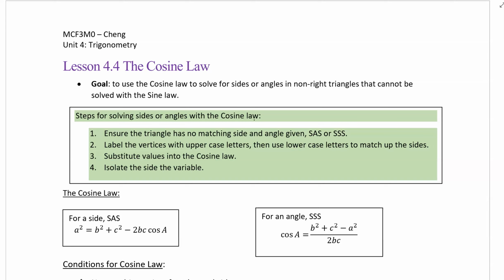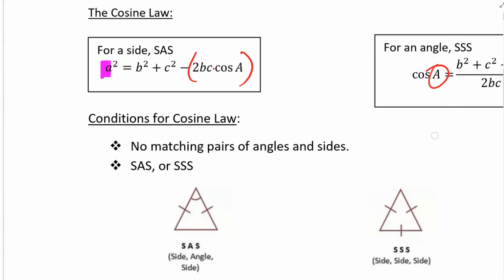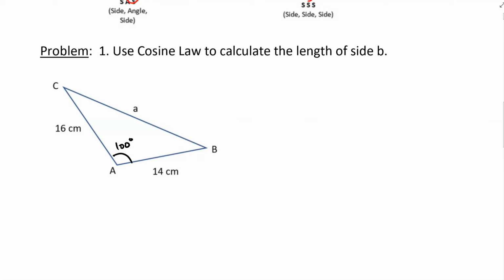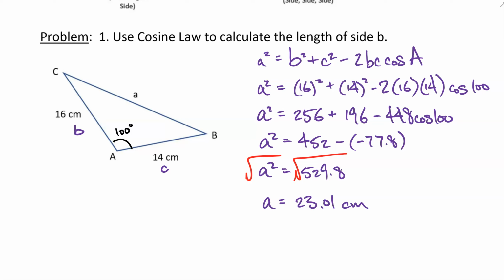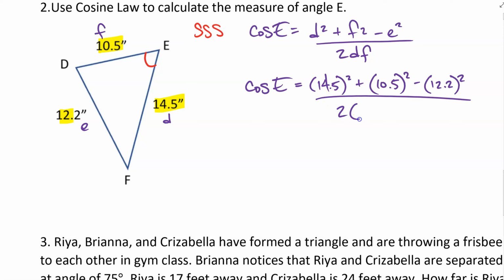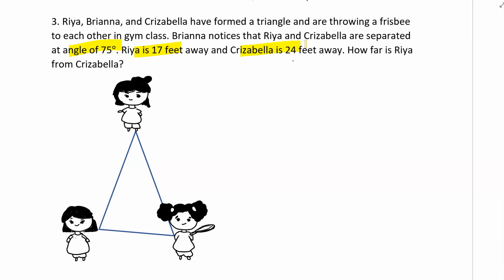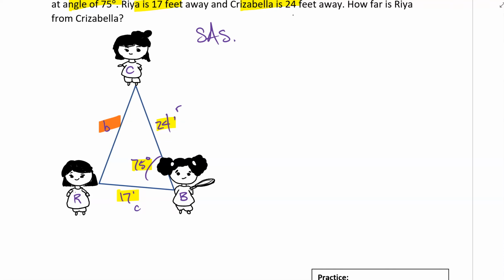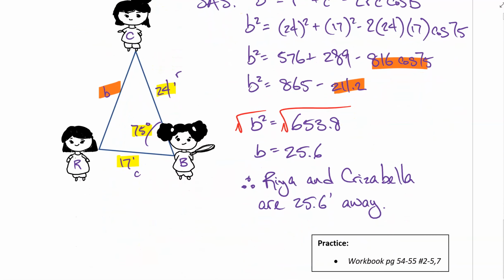4.4 Cosine Law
Introducing the use of the cosine law in trigonometry and using it to solve for sides and angles in non-right triangles.